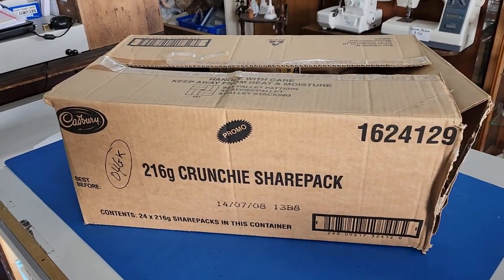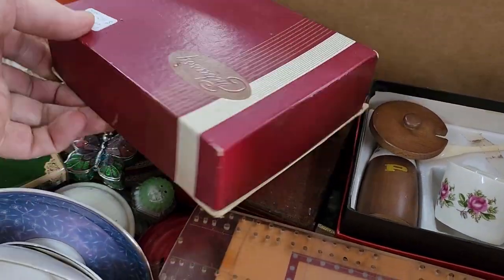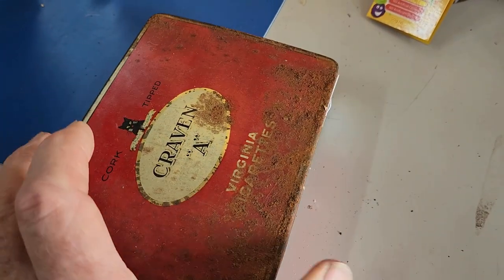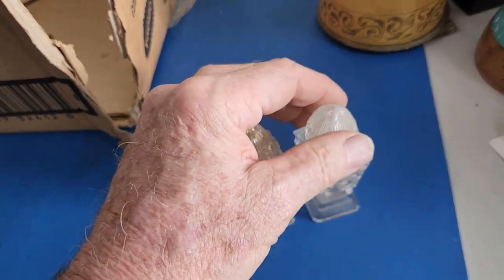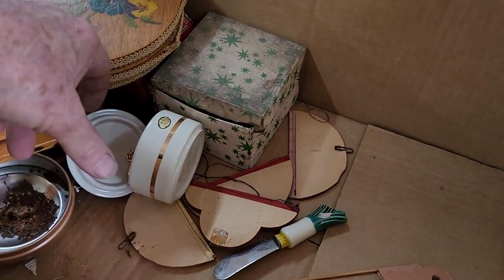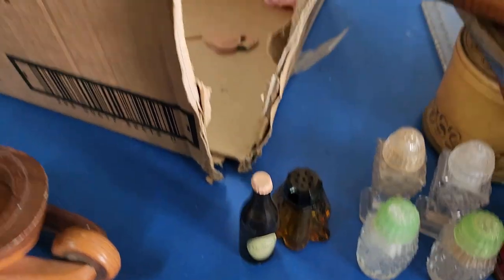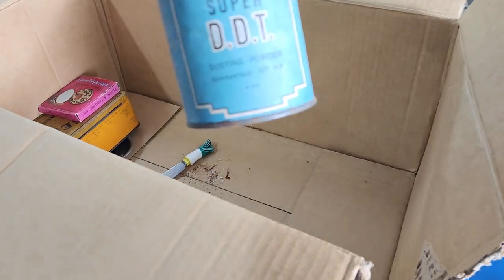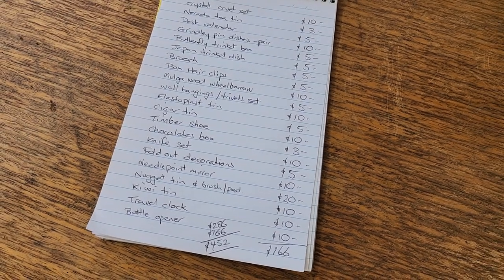Unboxing some Cool Vintage & Retro Household Loot! Some Unusual Treasures and Good Cash to be Made!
There's some pretty cool and quite unexpected stuff in this box of vintage household loot which has been sitting in a store room for many years! Turns out to be some pretty good value too! Check it out with me..